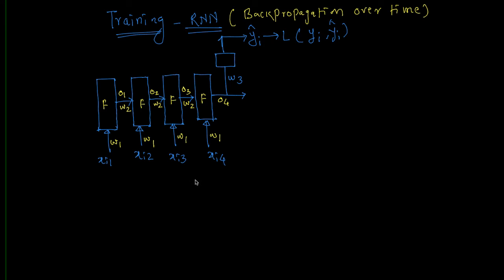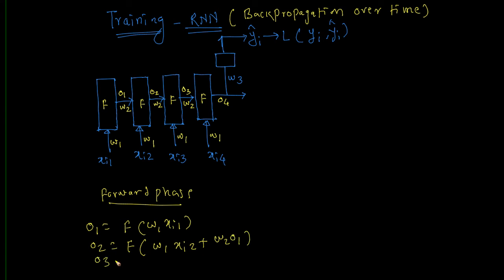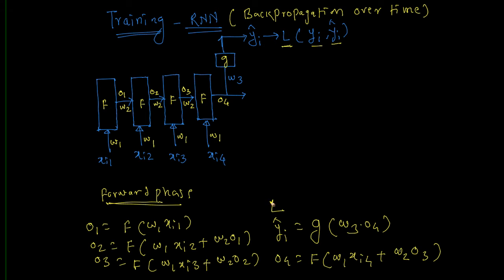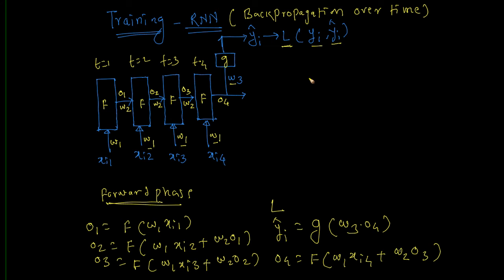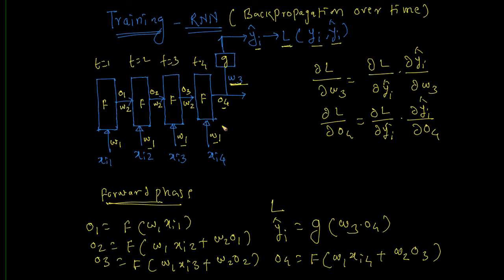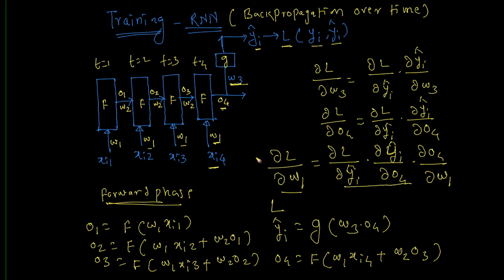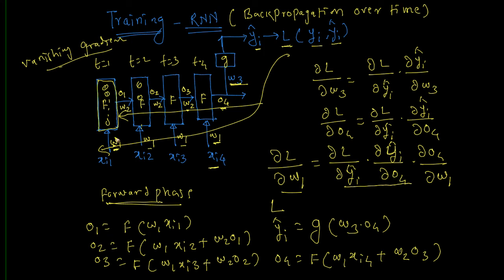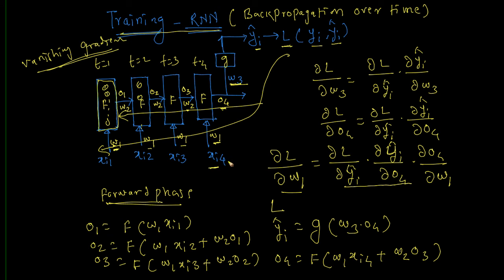Deep Neural Networks - Video 27Recurrent Neural Networks 5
Deep Neural Networks -  Video 27
Recurrent Neural Networks 5   RNN